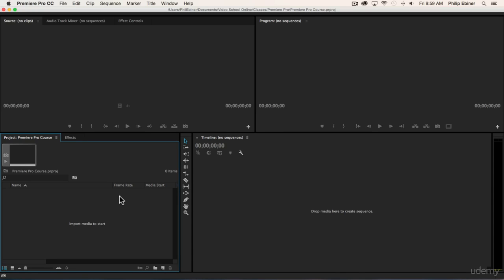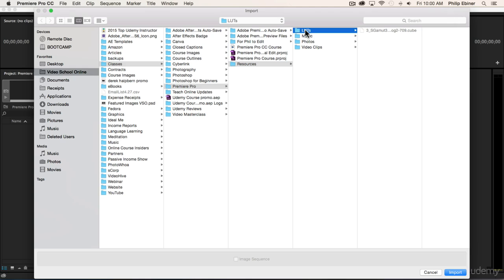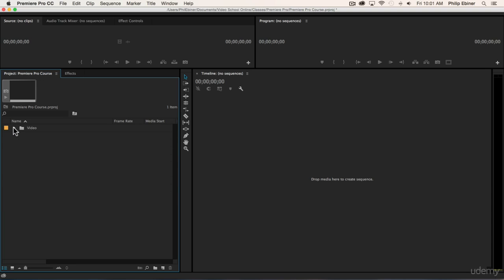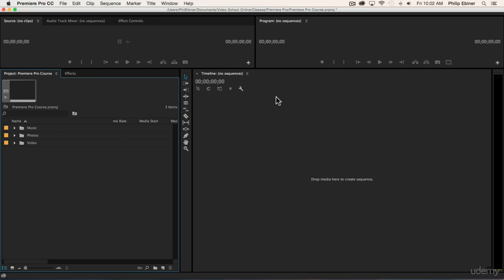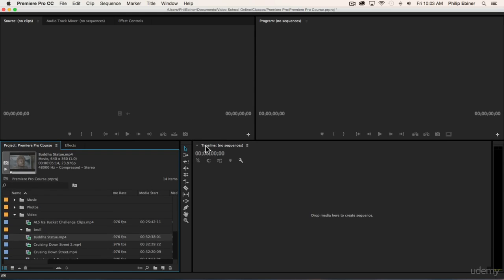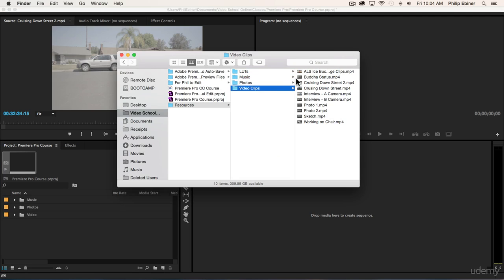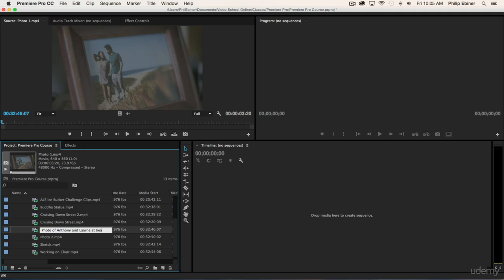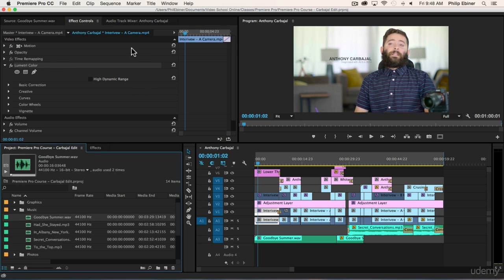4 Import and Organize Video Clips and Other Files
For complete tutorial please view my playlist full & follow full playlist